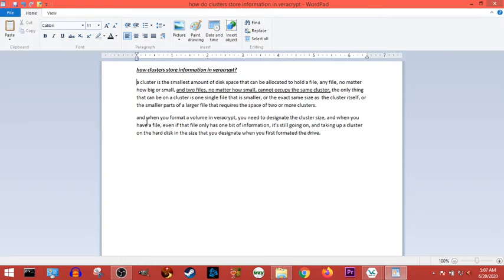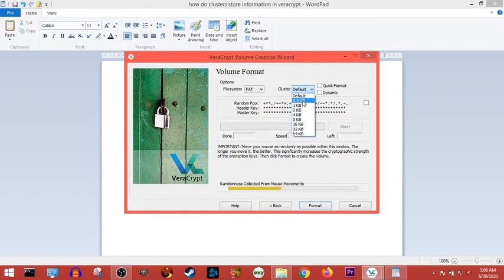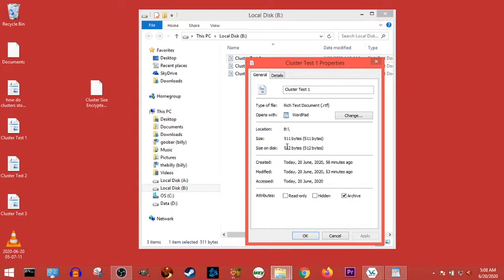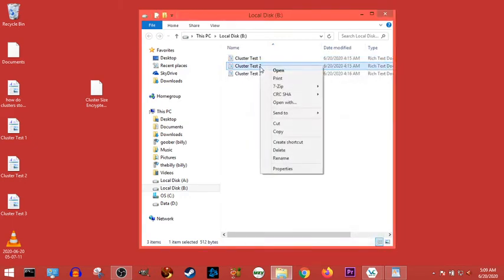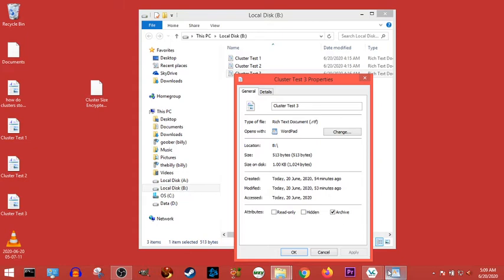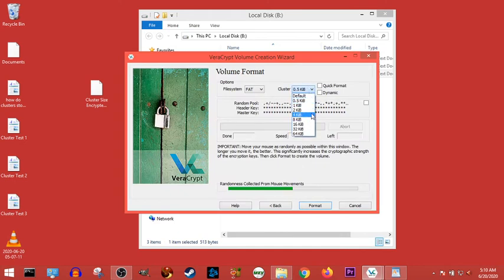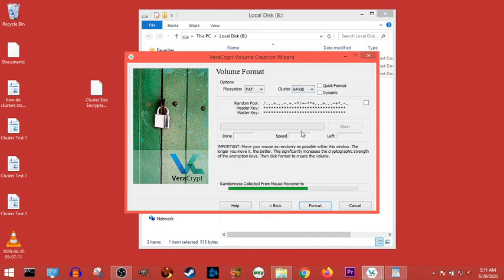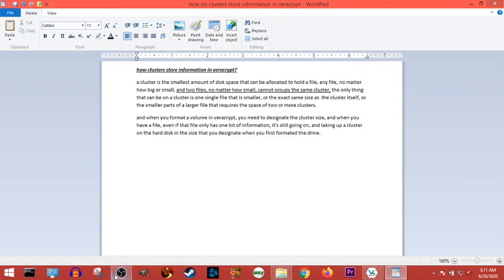Learning Veracrypt Part 70, How Clusters Store Information